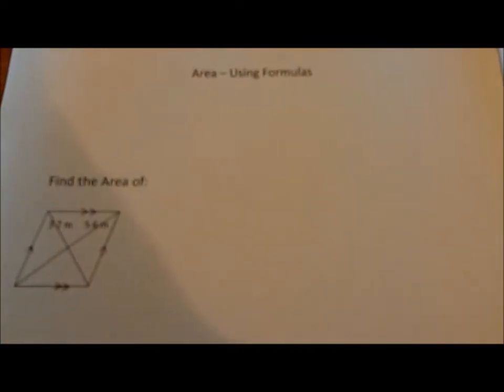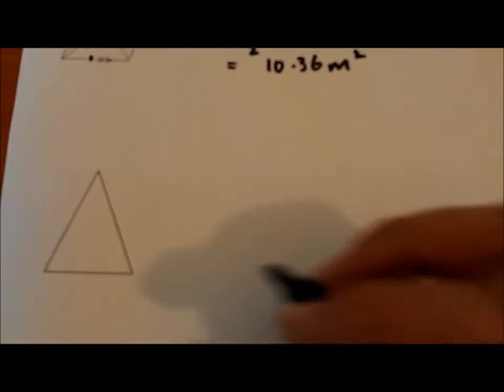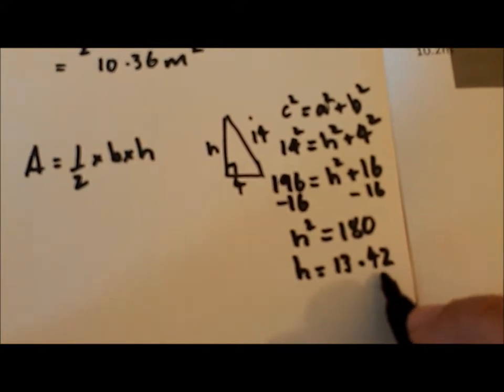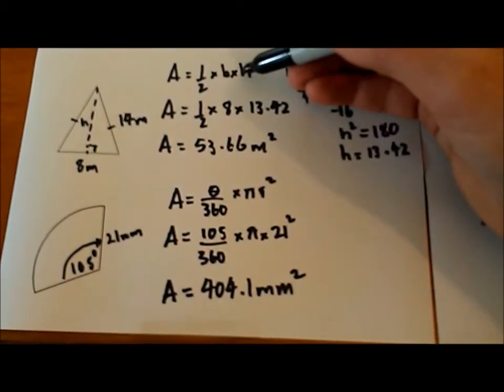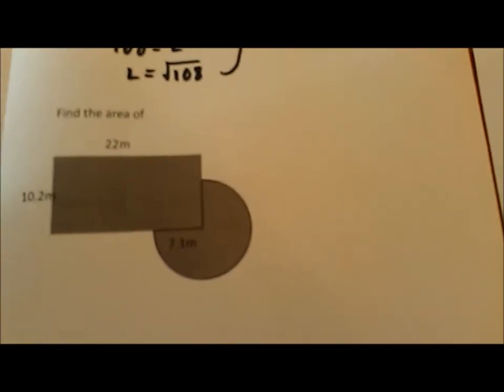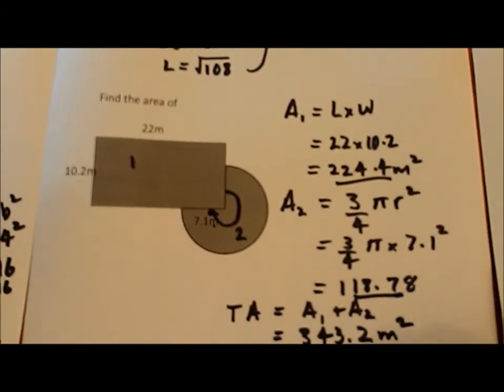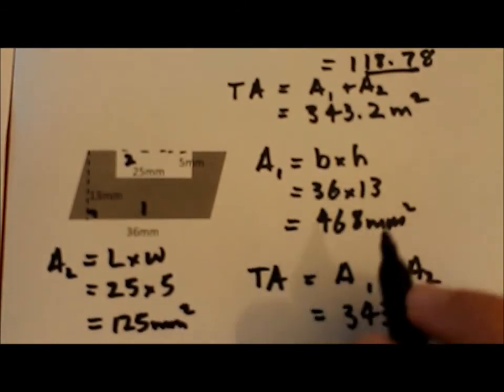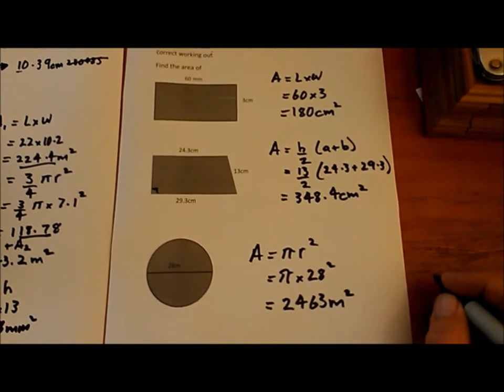Area using formulas